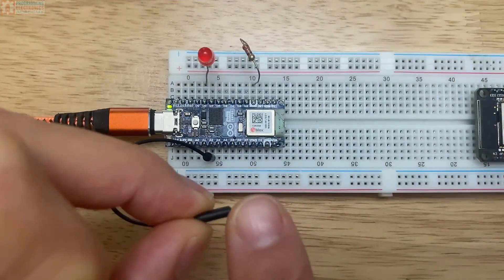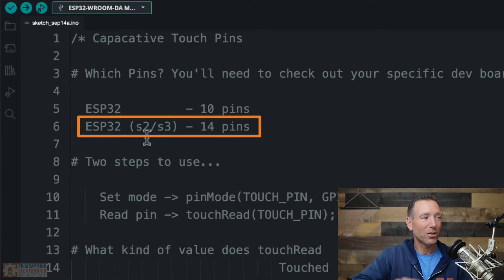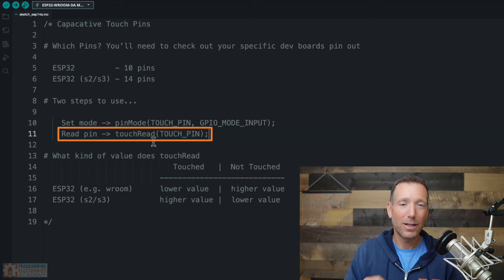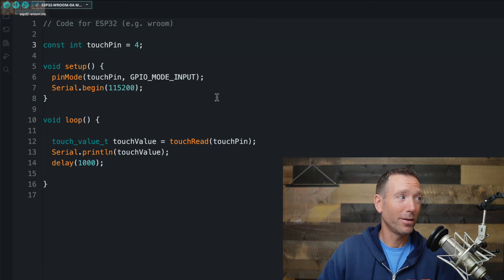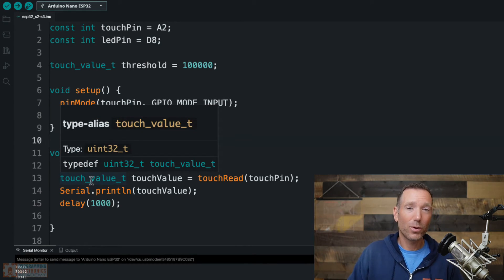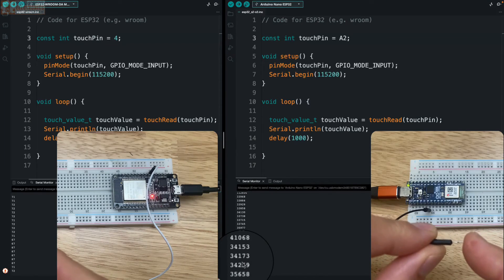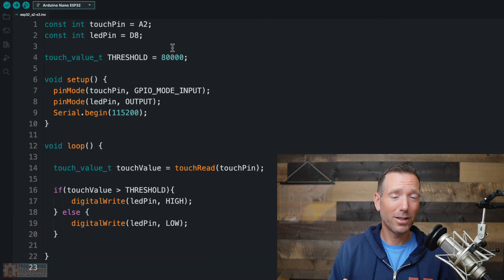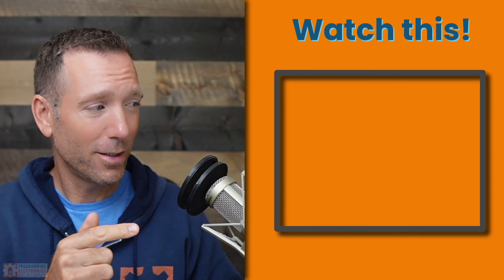Get started with ESP32 touch buttons [Code and Wiring Diagram Included]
00:00 Introduction
00:23 Overview
00:48 Capacitive Touch
01:48 Specifics
05:55 Incorporating a simple sketch
09:11 uploading code!
09:24 using touch pins!
12:25 Threshold Adjustment